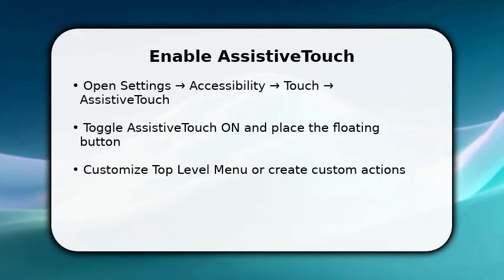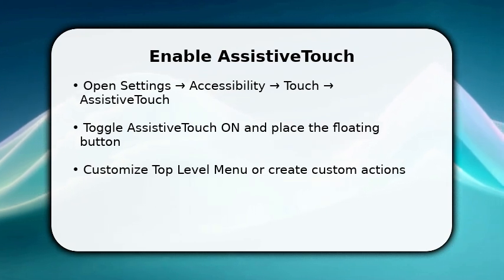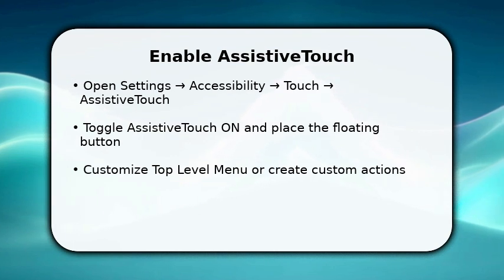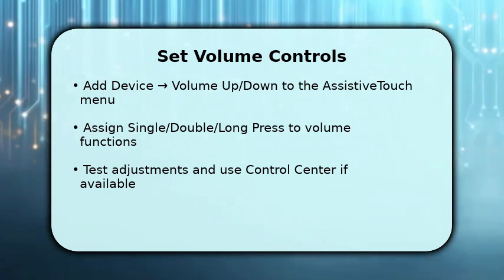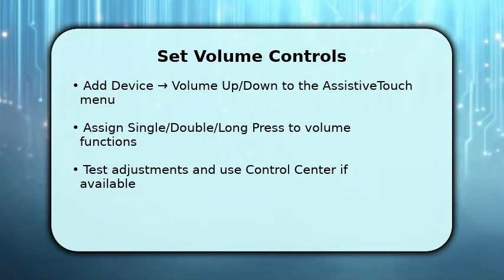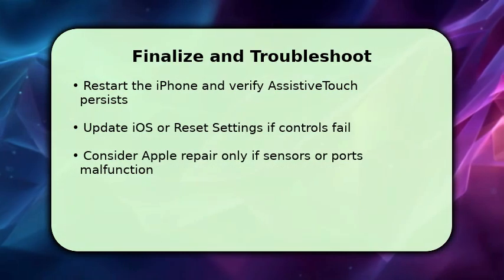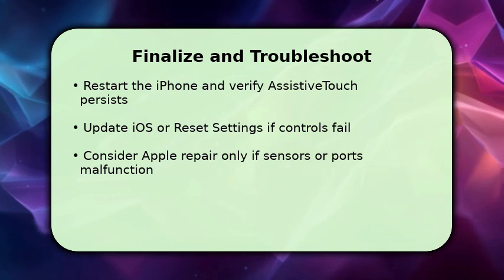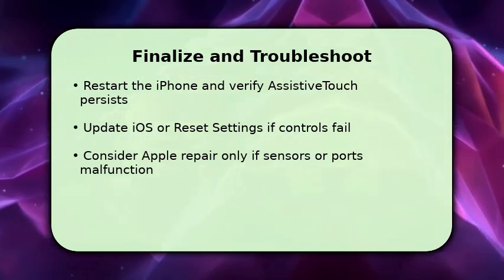How to Fix the Volume Button on Iphone (only Way)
Learn the only way to fix a non-responsive volume button on your iPhone. This step-by-step guide covers essential troubleshooting techniques, including using third-party tools and hardware adjustments.

iPhone, volume button repair, non-responsive Apple buttons, troubleshoot iPhone sound control, third-party volume fixer apps, hardware tweaks for iPhones